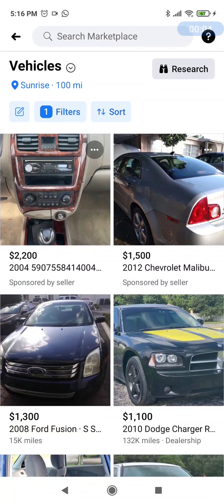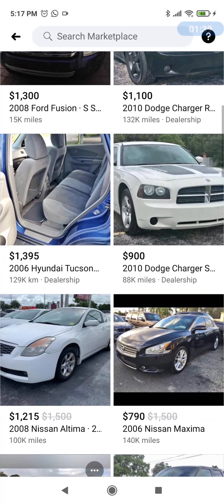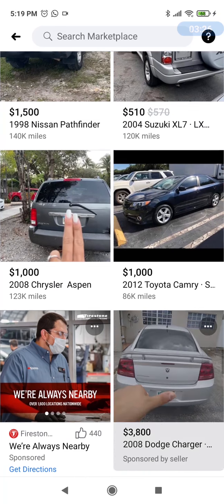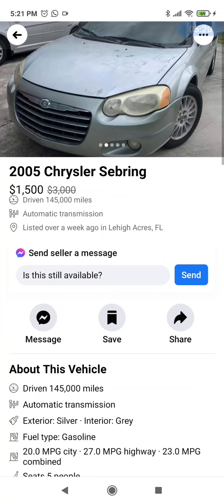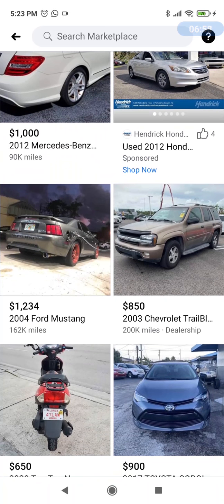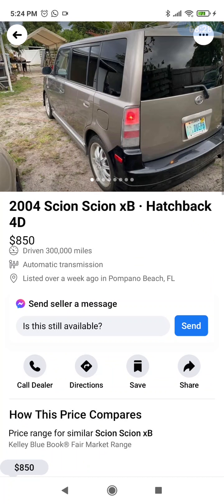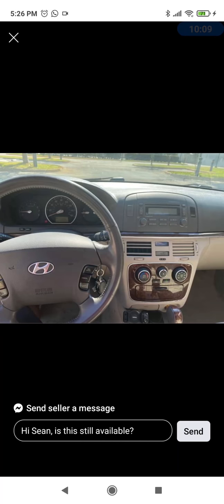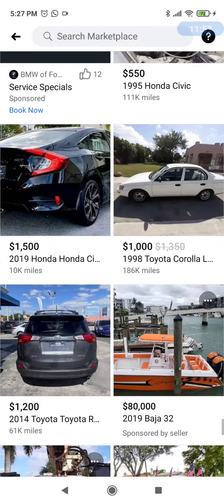Rich's Vehicle Ad Commentary - Marketplace - Feb 24, 2021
My frank and somewhat comedic commentary on some of the cars and trucks for sale on Facebook Marketplace. Today, we find:

2008 Ford Fusion
2004 Nissan Maxima
1998 Honda Accord
2005 Chrysler Sebring
Ford Focus
2003 Chevrolet TrailBlazer
2004 Scion xB
2007 Hyundai Sonata
1998 Toyota Corolla